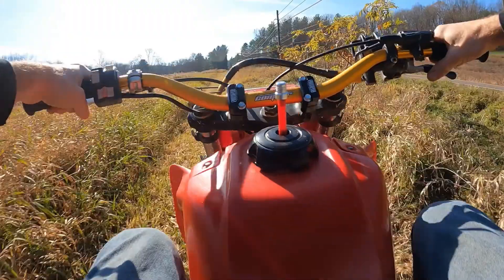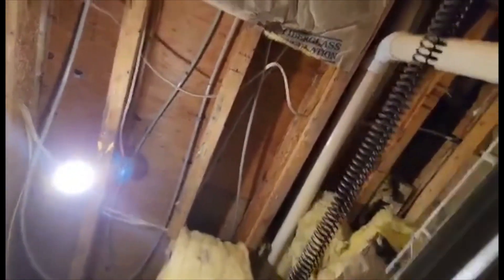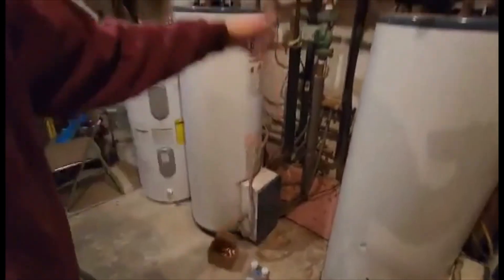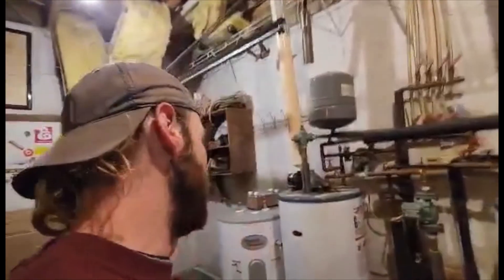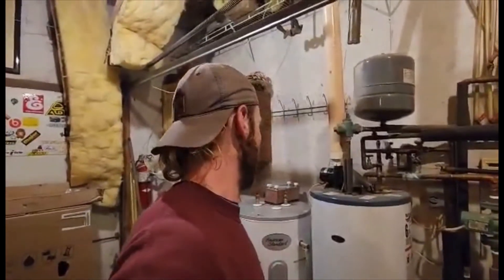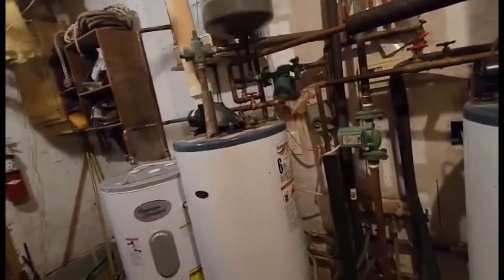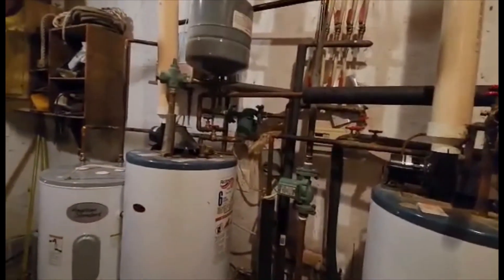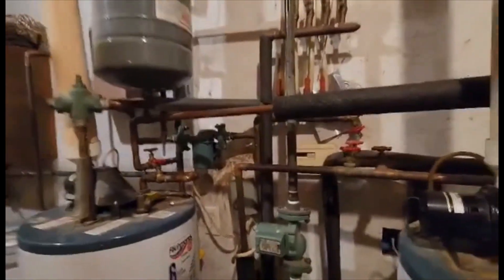Outdoor wood boiler Radiant floor heating system upgrades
Our Radiant floor heating system is due for upgrades after 18 years of running with our Homemade outdoor wood boiler.